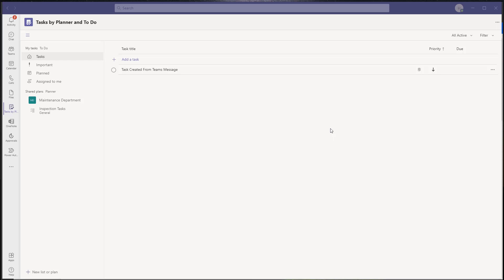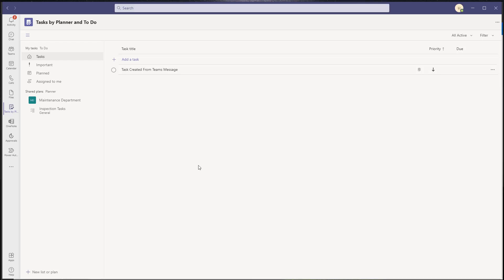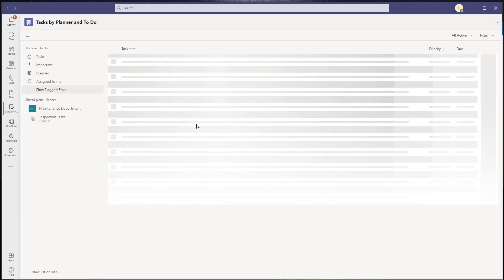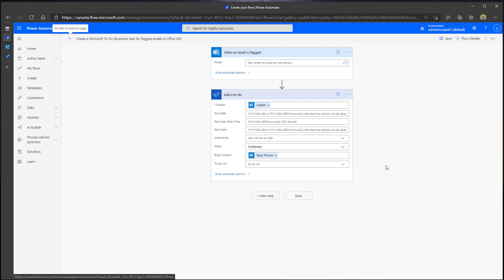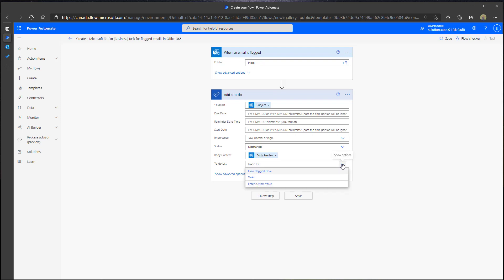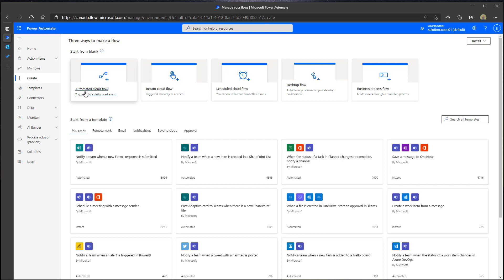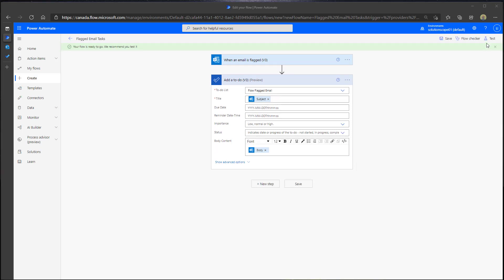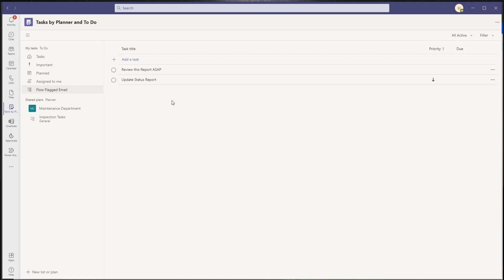How To Create a Task in Tasks by Planner & To Do From a Flagged Email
This tutorial will show you how to create a task in Tasks by Planner & To Do from a flagged email in Microsoft Outlook using Microsoft Power Automate. Note that it is not currently possible to create a task in Tasks by Planner & To Do by flagging an email in Outlook. You can create a task from a flagged email in Outlook in the standalone Microsoft To Do web and desktop application but, unfortunately, these tasks will not appear in Tasks by Planner & To Do. This is a bit of a gap in functionality on Microsoft's part & let's hope that they add this functionality to Tasks by Planner & To Do soon. In this tutorial, I will show you how to use a template flow in Microsoft Power Automate to add this functionality with a few clicks.

Timeline:
0:00 - Start
0:15 - Overview of Tasks by Planner & To Do
0:50 - Why don't flagged emails appear in Tasks by Planner & To Do?
1:10 - How to create a task from flagged emails in Microsoft To Do
1:50 - How to create a new task list in Tasks by Planner & To Do
2:35 - Use a Microsoft Power Automate template flow to create a task in Tasks by Planner & To Do from a flagged email
5:20 - Create a new Microsoft Power Automate flow to create a task in Tasks by Planner & To Do from a flagged email
6:40 - How to add dynamic email content into the task record in Microsoft To Do